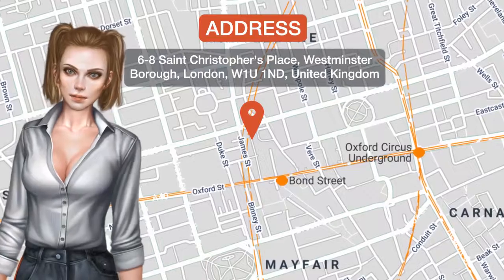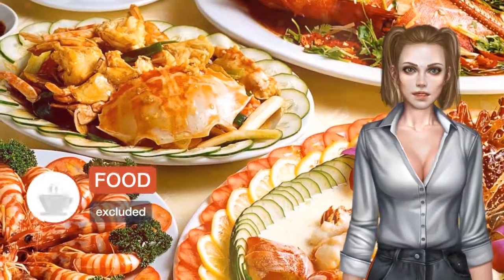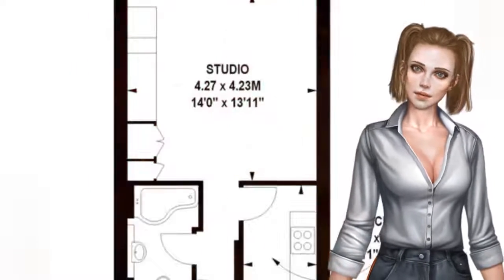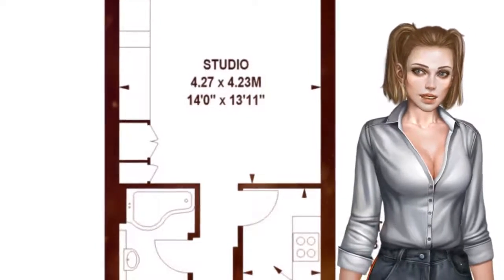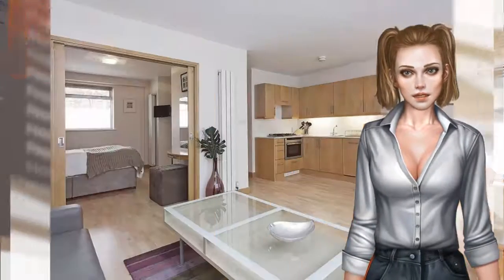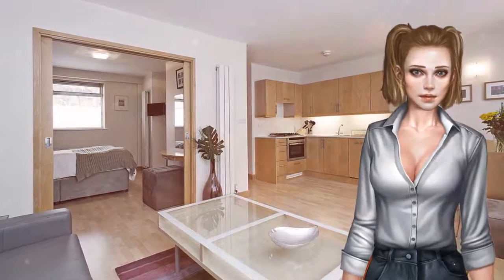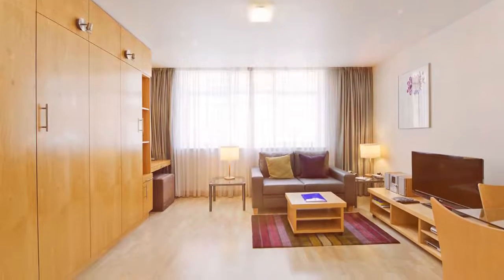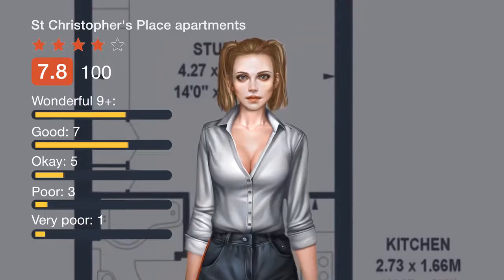St Christopher's Place apartments ⭐⭐⭐⭐ | Review Hotel in London, Great Britain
One of our best sellers in London! Featuring free WiFi, St Christopher's Place apartments offers accommodations in London. Oxford Street is 400 m from the property. The accommodations has a flat-screen TV with satellite channels. There is a seating and/or dining area in some units. There is also a fully equipped kitchen including a dishwasher, washer/dryer, an oven and kettle. Every studio features a private bathroom with a bath, free toiletries, and a hairdryer. Towels and a mini-safe are provided. Weekly housekeeping and linen service is included as well as welcome groceries on arrival. Carnaby Street is 801 m from St Christopher's Place. The nearest airport is London City Airport, 8.7 mi from St Christopher's Place apartments. Westminster Borough is a great choice for travelers interested in shopping, parks and city walks.